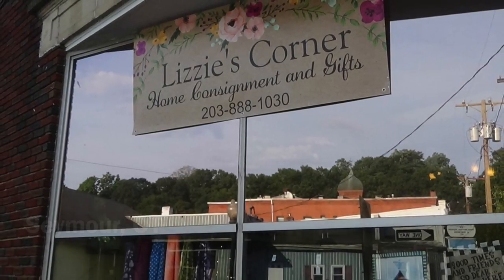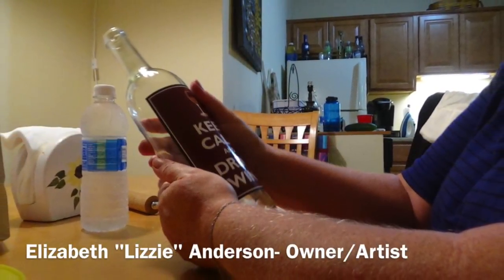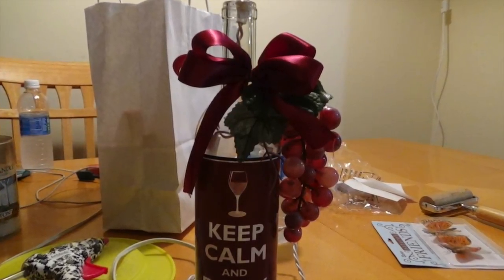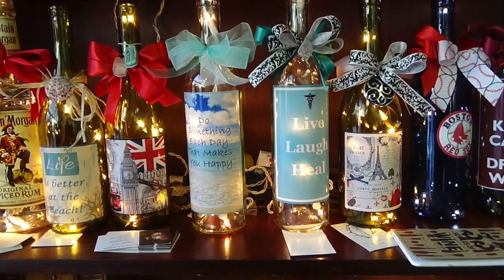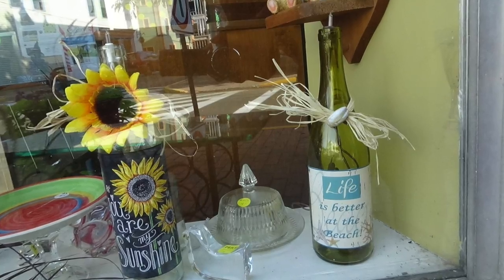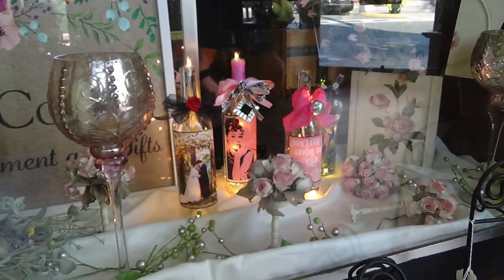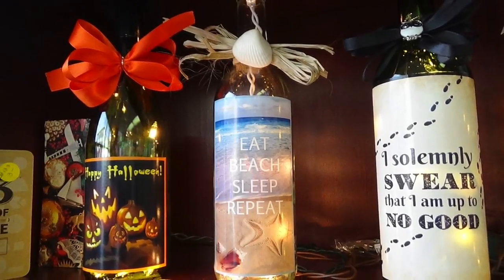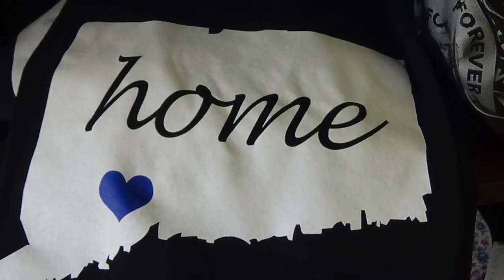The Art of Wine: Finding a Purpose When the Bottle is Empty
This video is for the second publication for Multimedia Reporting in the New Media Journalism program at Full Sail University. Elizabeth "Lizzie" Anderson is the artist behind the wine bottle lights and the owner of Lizzie's Corner Home Consignments and Gifts in Seymour, CT